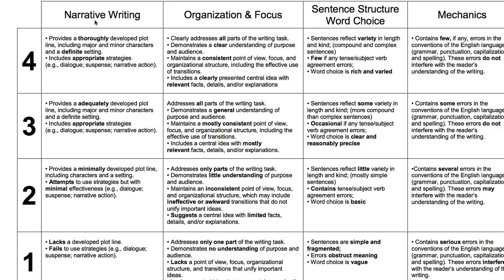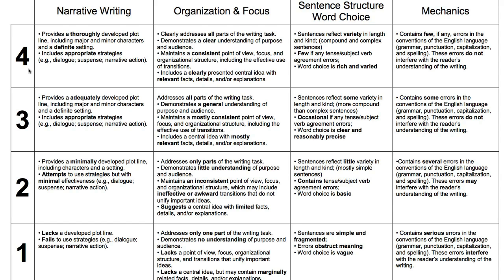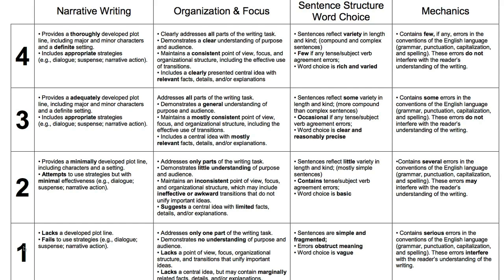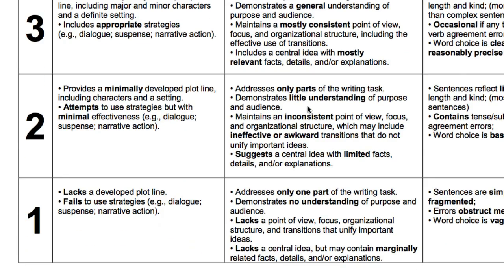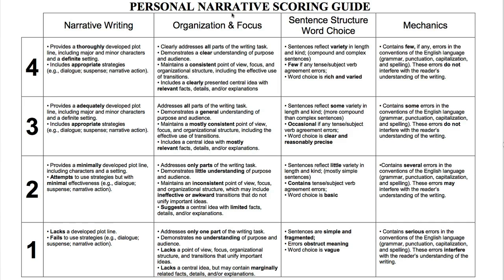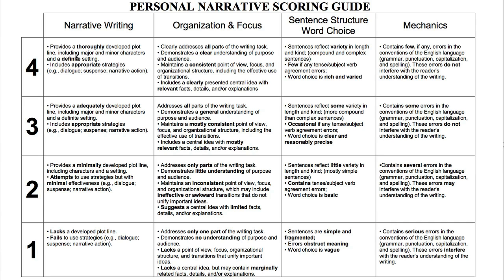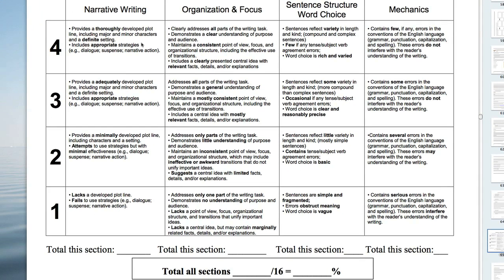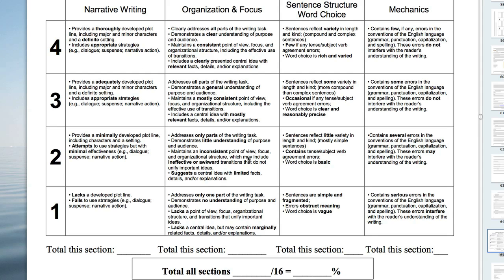How to Use a Rubric to Score Writing - Essentials in Writing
In this short video, I will share the parts of a rubric and explain how to use a rubric to score writing. This is applicable for both junior high and high school level.

With Essentials in Writing, your students will follow a step-by-step writing process, while watching all videos online (or DVD if you choose) as Mr. Stephens models each step. EIW’s short video lessons are not overwhelming, and parents love the program because it’s not parent intensive! It’s a great choice for homeschool writing curriculum! Learn more about this online homeschool program chosen as one of Cathy Duffy’s Top 102 Picks.